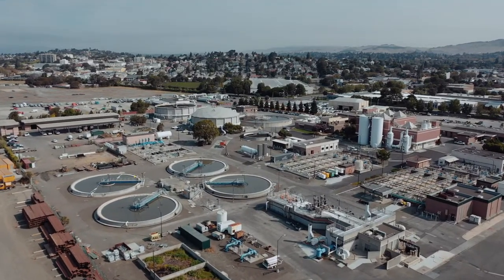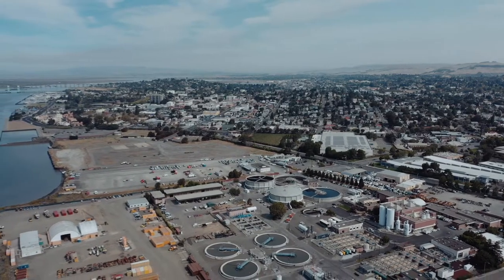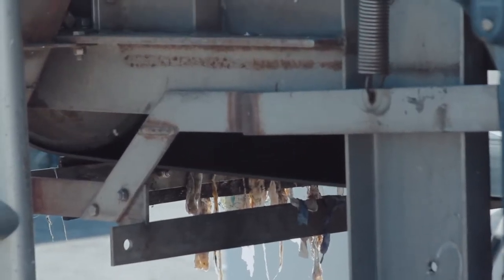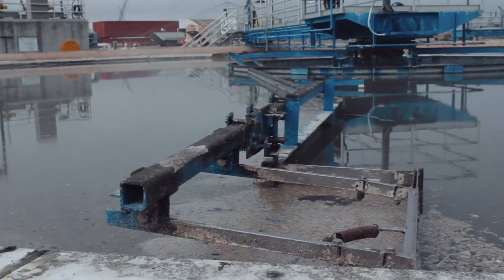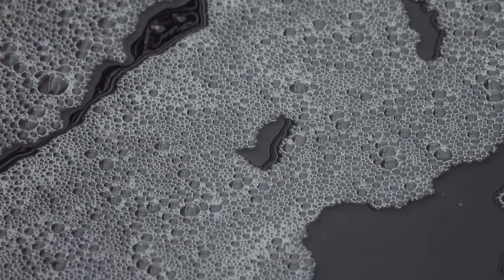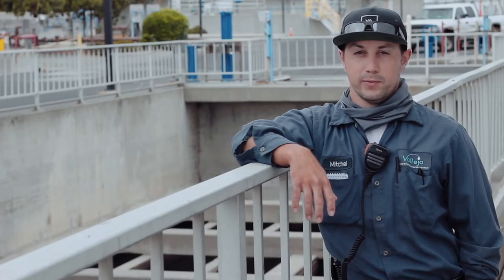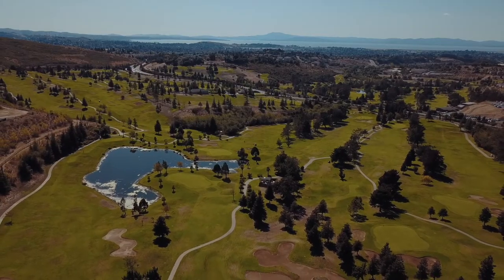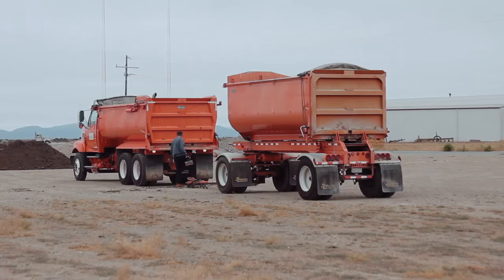Vallejo Wastewater Treatment Plant Tour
Take a virtual tour of Vallejo Flood & Wastewater District's treatment plant!